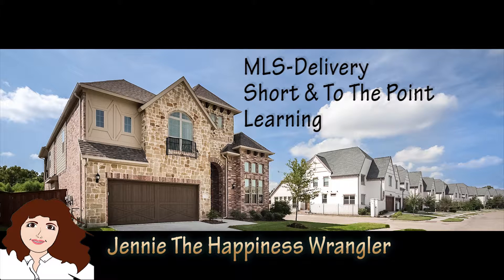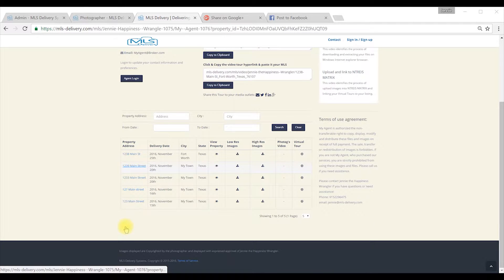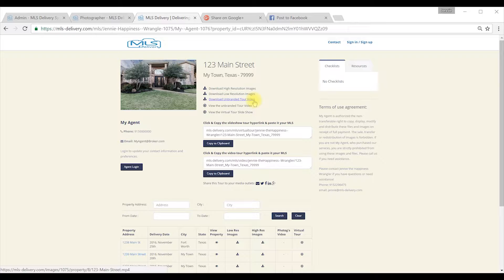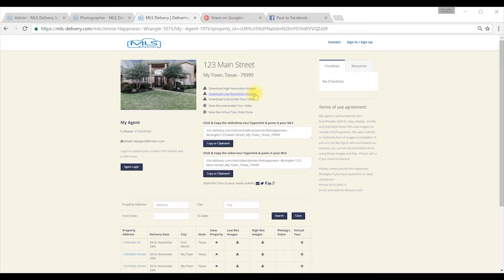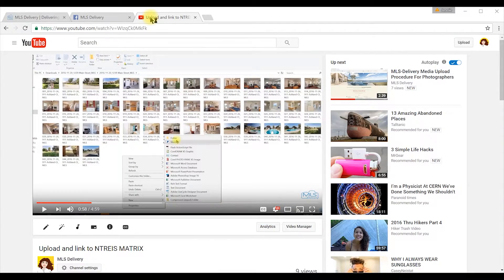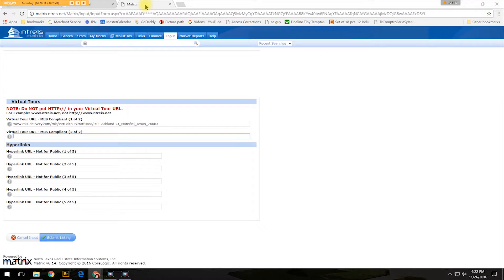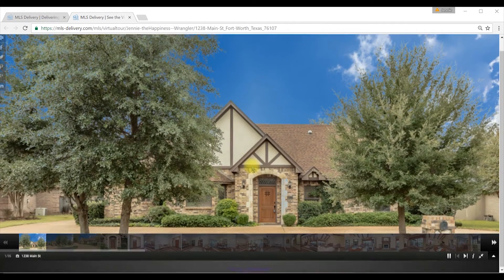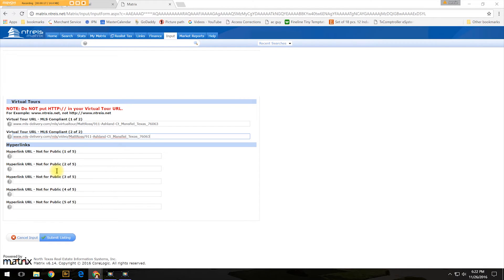Social Media Best Practices For Real Estate Agents Using Professional Photography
Hi this is Jennie the Happiness Wrangler at MLS-Delivery.com

This video provides information on the use and best practice for the media delivered to you by your photographer. We will cover:
• Your agent page User interface.
• How to use the downloadable files for maximum impact
• How to use the tours for maximum impact.

Your agent page User interface is divided into two areas; a property display area, and a searchable tabular display of your previous shoots.

The Login feature is only used to update your information such as email, phone, and broker.  You do not need to login to access the files.

There are three downloadable items:

High Resolution Images – which are very large print quality images that are compress in to a zip file that takes a few minutes to download.

Low Resolution Images – which are specifically formatted for use in the MLS system and your social media, these are also compressed and normally take less than 30 seconds to download. And the

Unbranded Tour Video – which is not compressed and is formatted for social media such as YouTube and Facebook. It’s ready to use after download.

Watch a 2 minute video on download and extracting files if you need to learn how for

The Print Quality files should only be download if you are printing flyers or postcards.  They are very large and specifically scaled for printing. They will not upload into the MLS. After unzipping they are intended to provide superior printed results.

The next two items are very important to your on-line presence. Download these and use them for all you online line activities.
Low Resolution images:   Besides uploading them into your MLS listing (How to video here    ) use them for native posts on all your social media.  A native post is where you directly add the image to the post made within the application. Tweet a few photos. Upload them to your Facebook page.  Pin a few rooms.

Downloaded Tour Video: This is an important key delivery that really helps your online presence. We strongly recommend you create a YouTube channel and upload the videos.  YouTube is the second largest search engine in the world. It will help your listings and your brand rise to the top.  Just as you post images the video upload exactly the same way. The video its self it too large to tweet, but its great for Facebook and Pinterest.

The virtual tour slide-show is a feature rich socially enabled tool that helps you easily share your marketing investment.
1. Paste the link to the tour in slot 1 of the MLS Matrix Virtual Tour slot (In the Virtual Tours and URLS area of your listing).

2. Email the tour to your client using the email easy share button.
At the top of your agent page is the download and links.  The slide show it the last one. From your agent page click the link for the virtual tour slide show. When the slide show launches click look to the left slide for she sharing buttons. Click the first one with the email icon. rYour default email app launches it will contain the link to your slide show.

3. Share the tour on you social media outlets using the easy share buttons.

The unbranded video is exactly the same file you download and use on your social media the sole purpose of the link to use it in your MLS Listing.

Paste the link to the tour in slot 2 of the MLS Matrix Virtual Tour slot (In the Virtual Tours and URLS area of your listing).

We encourage you to use all the features embedded in our media delivery. Please visit our YouTube channel for more short and to the point how to videos or visit us on the web at MLS-Delivery.com